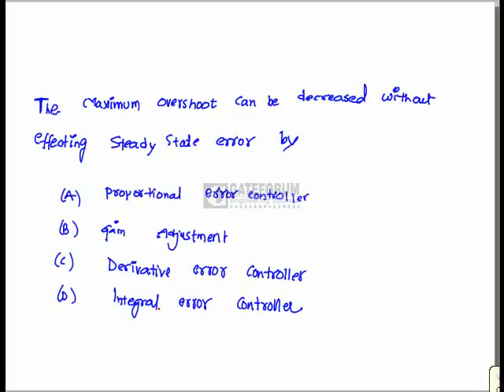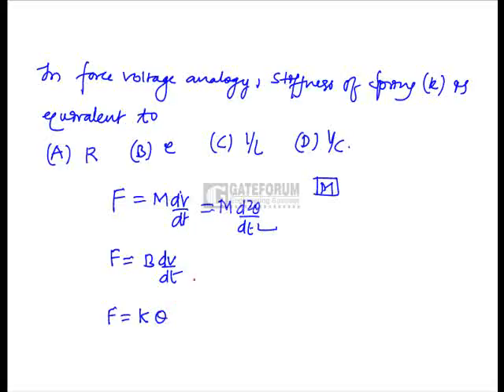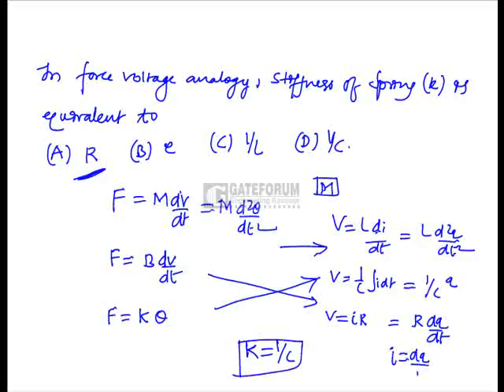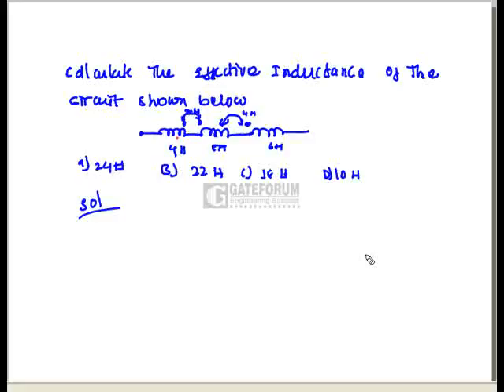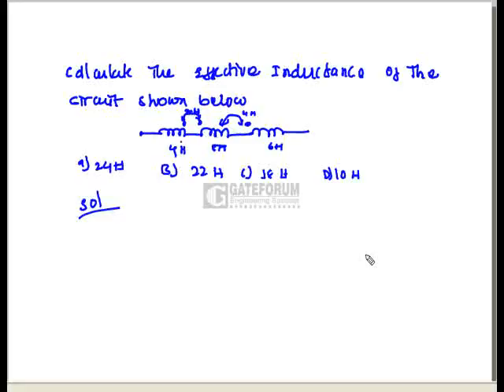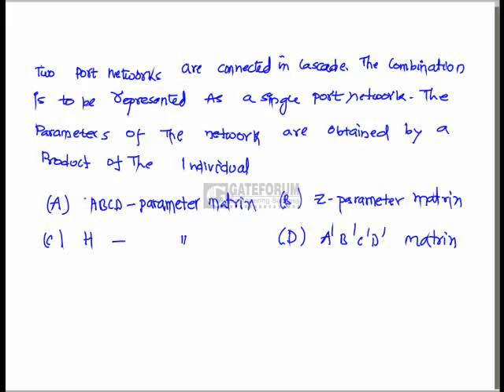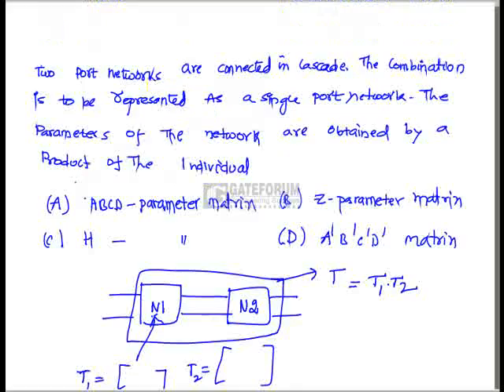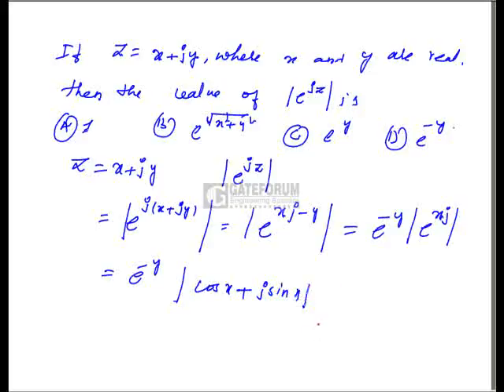Gateforum_TarGATE-IN-5201-01-08_TestDiscussions.flv